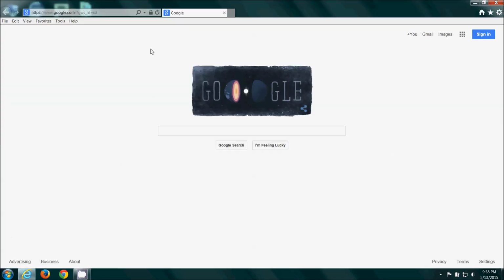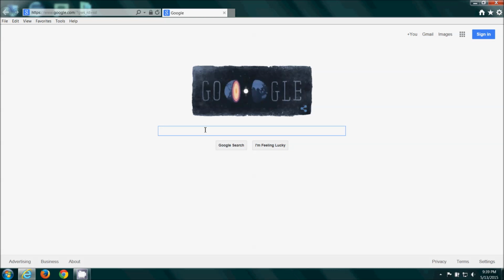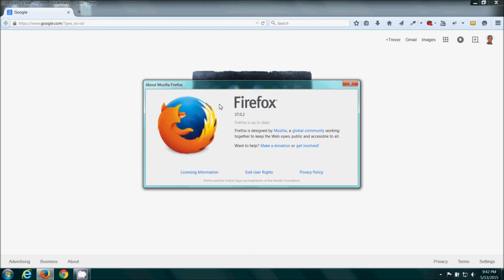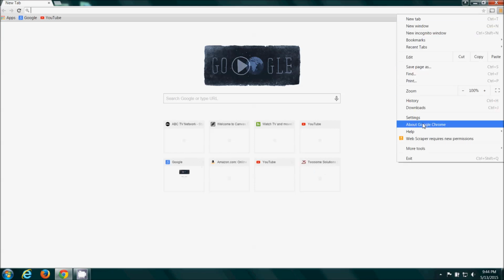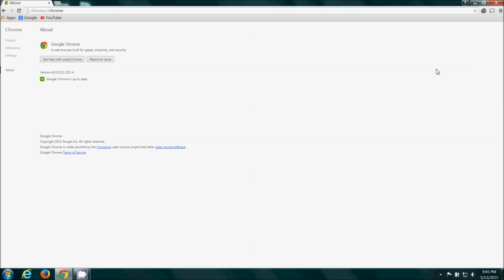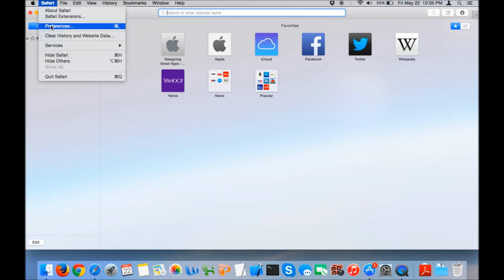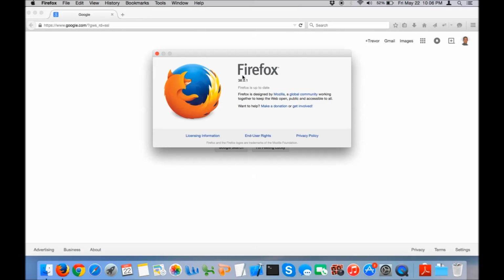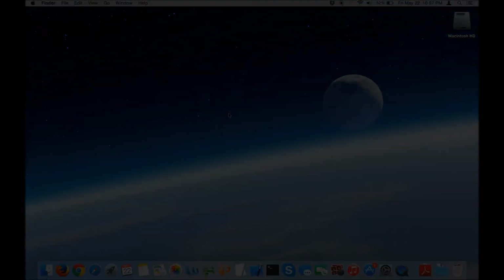How to update your web browser (Windows 7 + Mac OS X El Capitan)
This video will take you through both a PC (Windows 7) and a Mac (Mac OS X El Capitan) on how to update your web browser.